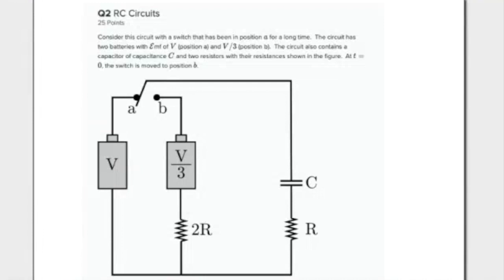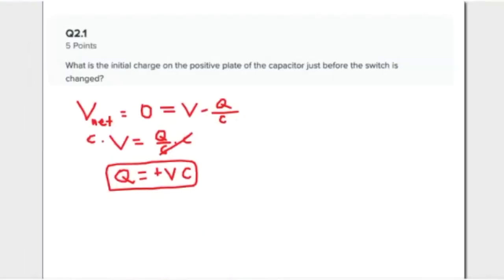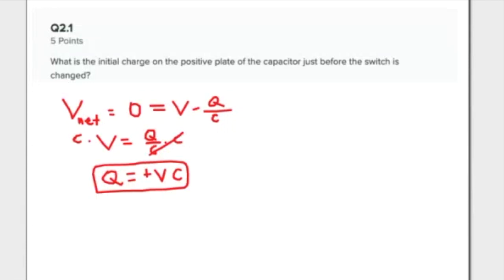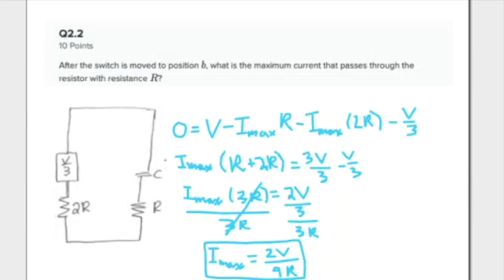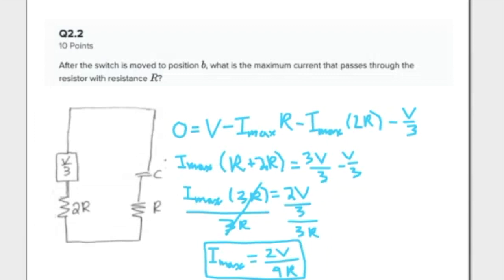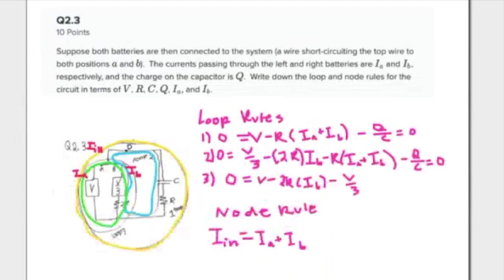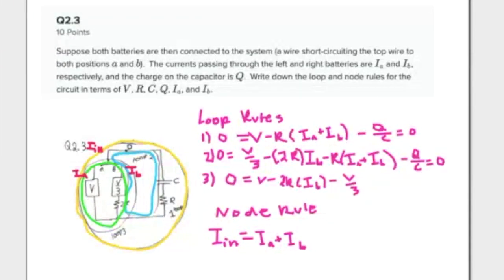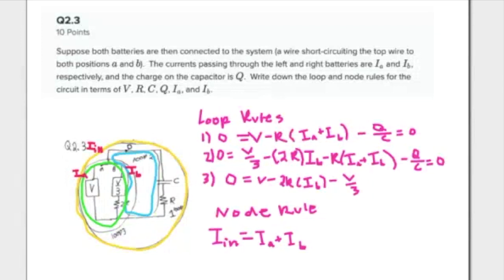Test Wrapper 3